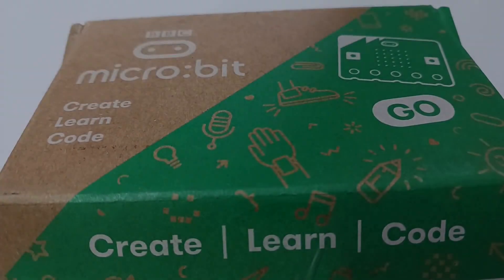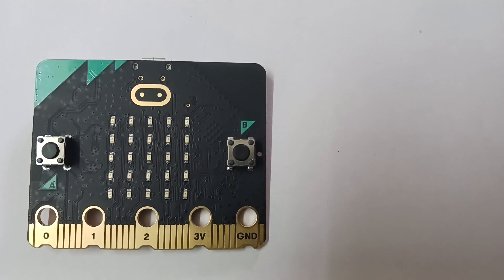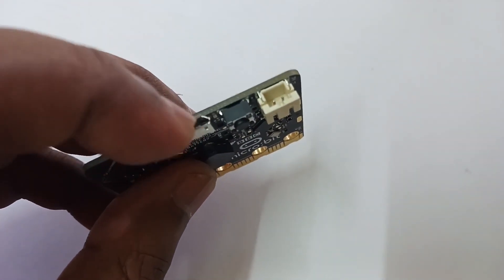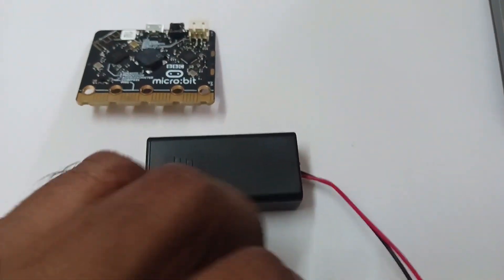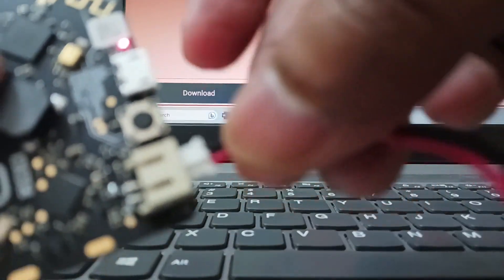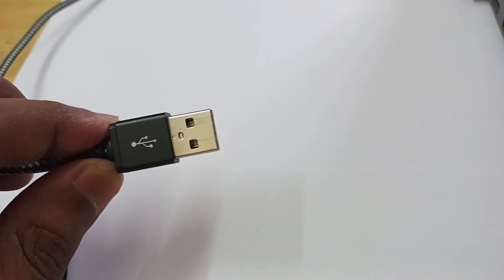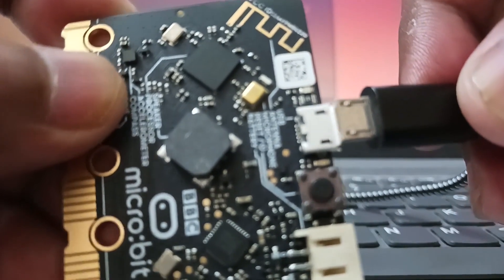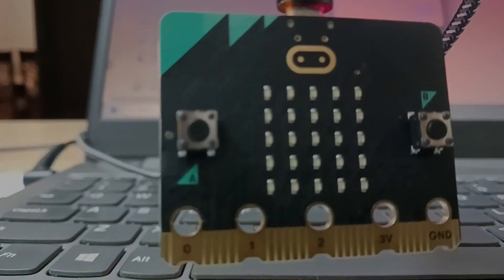Connecting and Powering Up Micro:bit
Quickly learn how to power up Micro:bit and connect with PC.